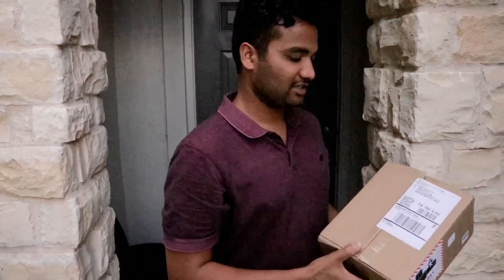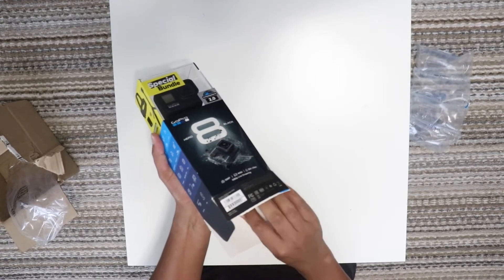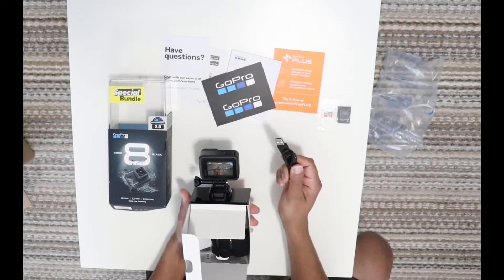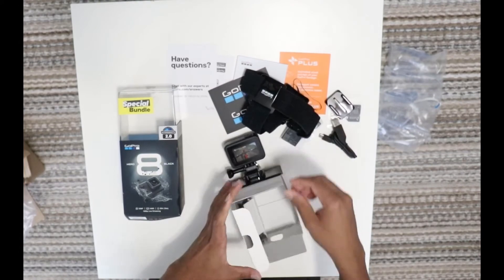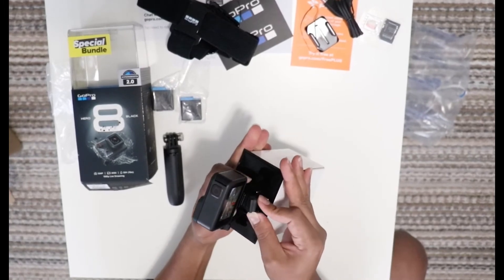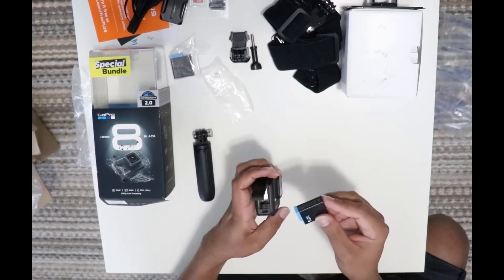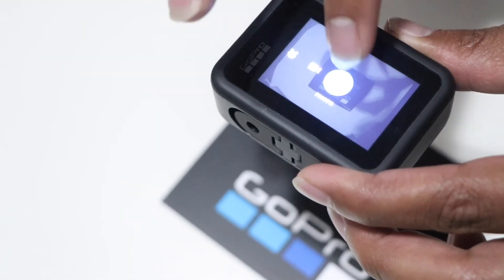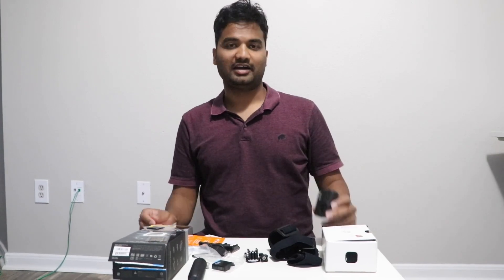Unboxing GoPro8 Bundle. ||USA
Much Excited To Shoot Video With GoPro8.  Here Is The Unboxing Video For You All. Action Begins Now :-P Cheers !